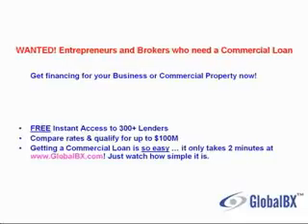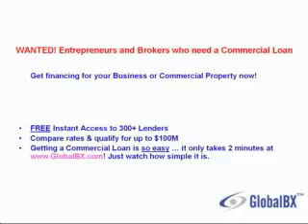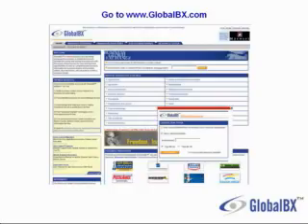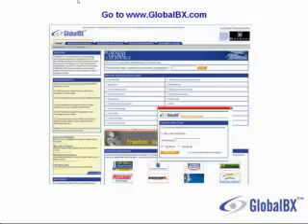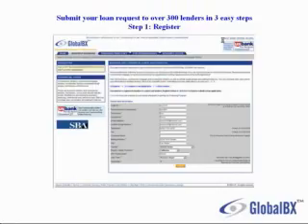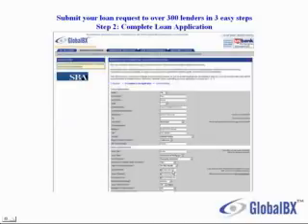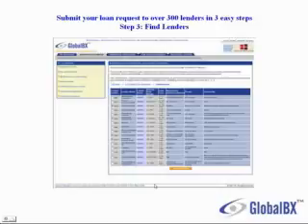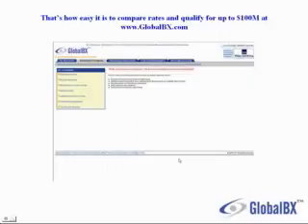Ohio Commercial Loans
- FREE Instant Access to over 300 business lenders. Compare rates and get financing for your Ohio business, equipment and commercial property in 14 days!